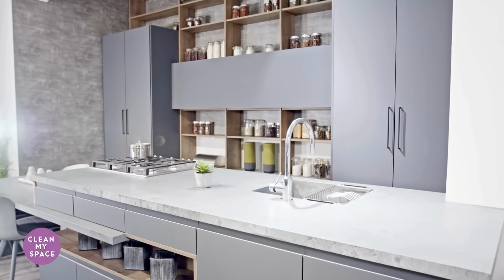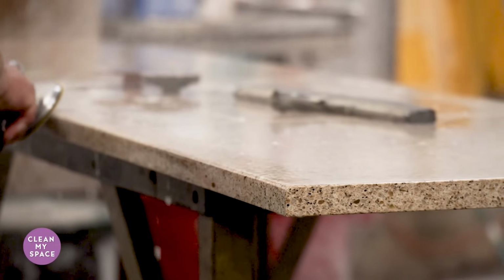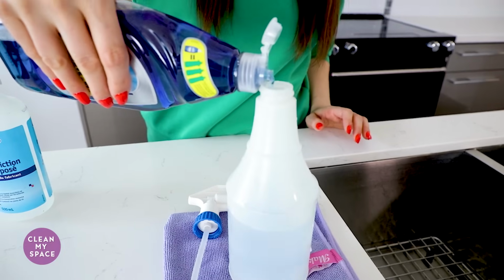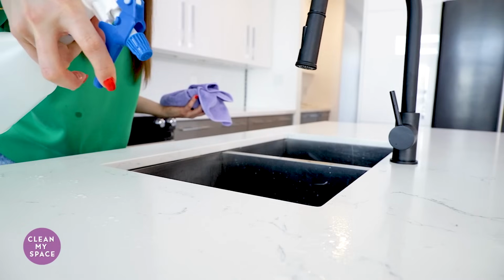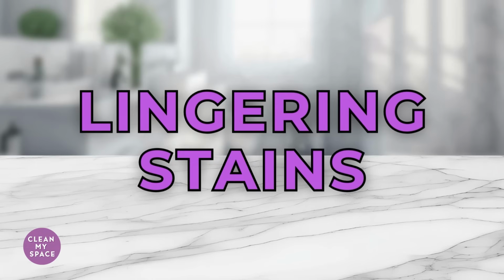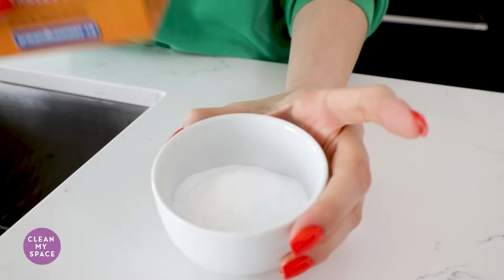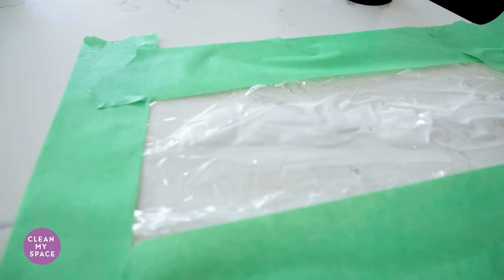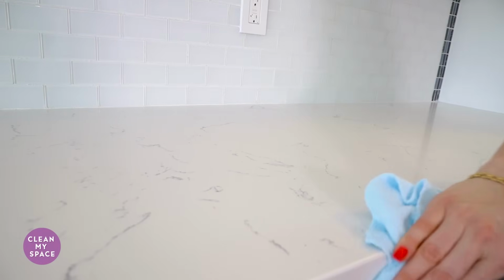COUNTERTOP STAINS: REMOVE stains and SEAL your stone countertops to prevent future damage!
Are stubborn stains ruining your natural stone countertops? In this video, cleaning expert Melissa Maker will show you effective methods for removing countertop stains and how to properly seal your stone to keep it looking pristine!

6. Microfiber All-Purpose Cleaning Cloth

5. Microfiber All-Purpose Cleaning Cloth

🔖 CHAPTERS 🔖
00:00 Intro
00:52 Is Natural Stone That Durable?
02:07 Heat On The Surface
02:52 Cleaning Products & Tools
03:56 Acid & Water
05:26 Ink Stains
06:07 Cleaning Ink Stains On Light Surfaces
06:21 Cleaning Ink Stains On Dark Surfaces
06:33 Lingering Stains
07:37 Using a Poultice
08:04 Making a Poultice
09:40 SEALING STONE
11:33 Outro